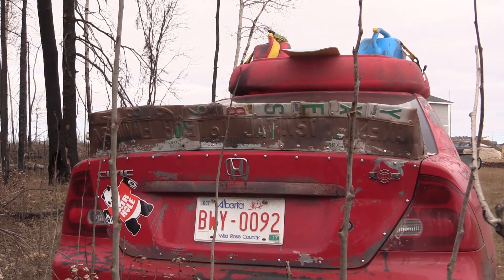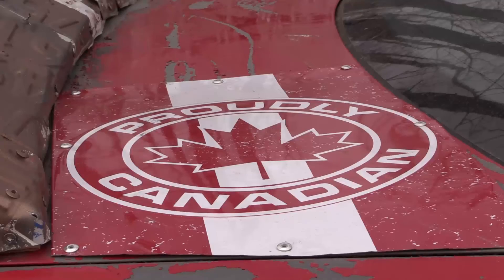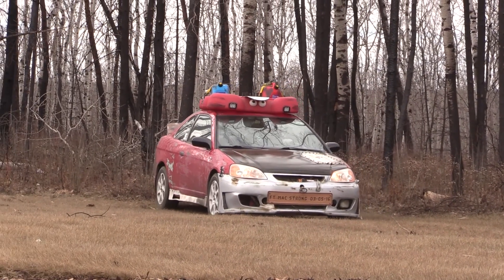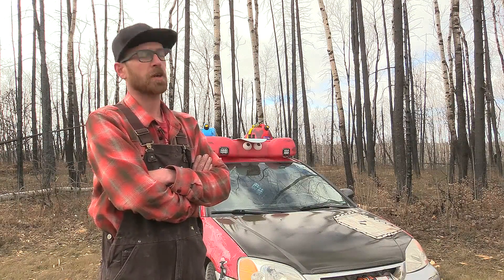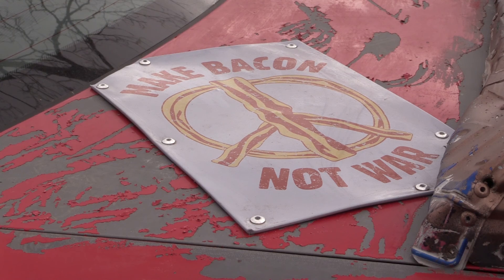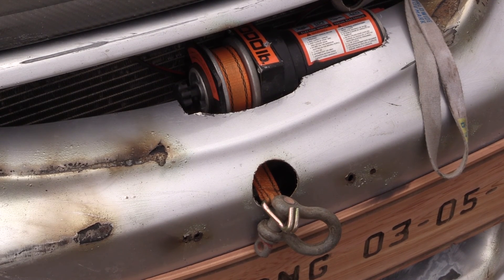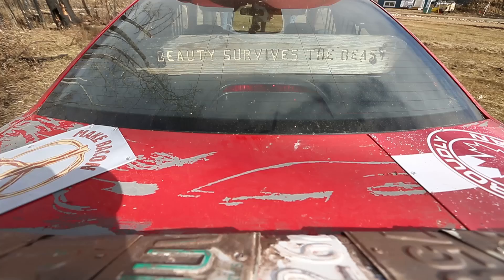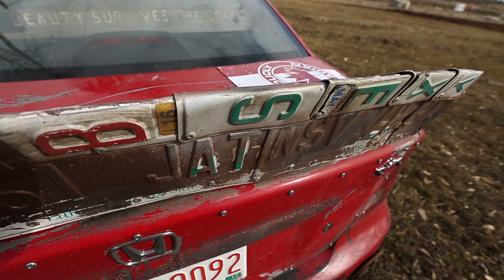Marv Shine is prepping this car to survice the next disaster